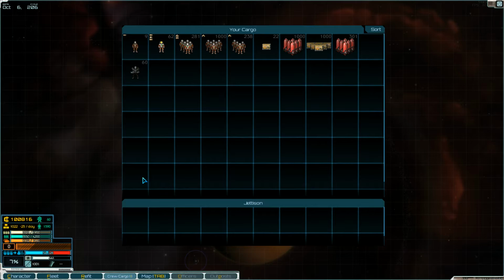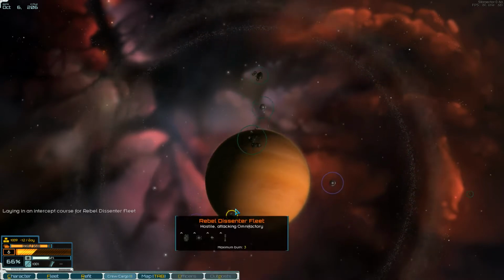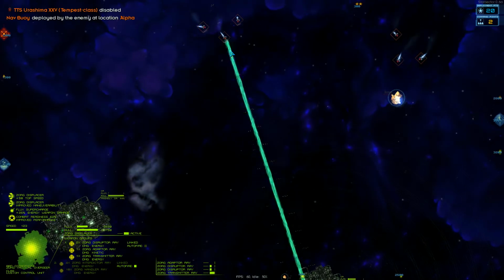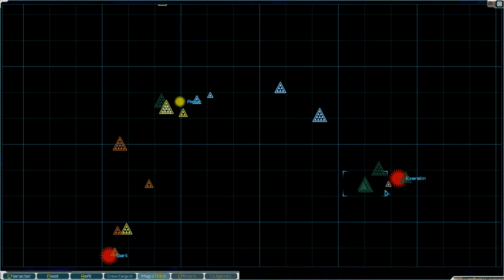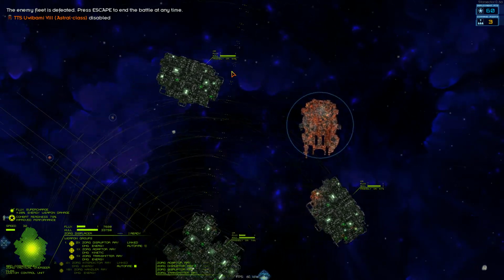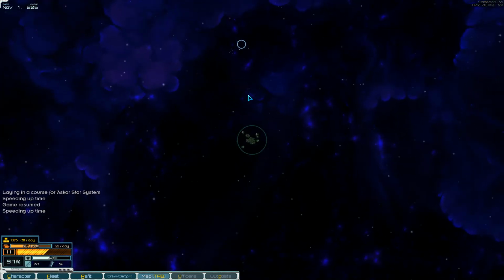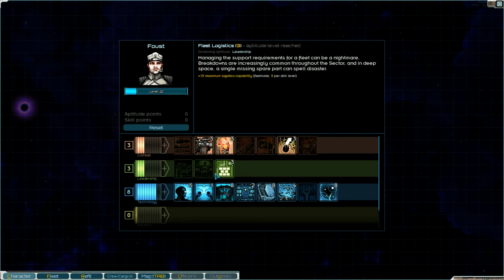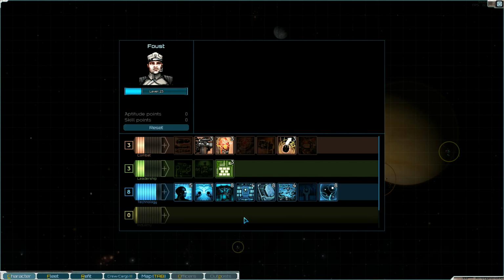Starsector v 0.6a Let's Play- Episode 9 (Exerelin Mod: Zorg Faction Part 9)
This is gameplay of Starsector, a game currently in development and available in an early access form.  In this game you build up your fleet and take it to the stars to conquer pirates and anyone else that gets in your way!  Come join me and I fumble my way through the Starsector universe!